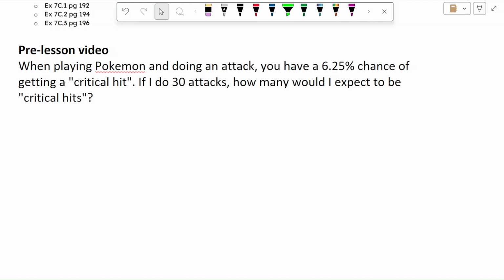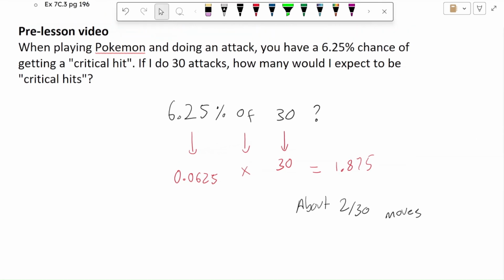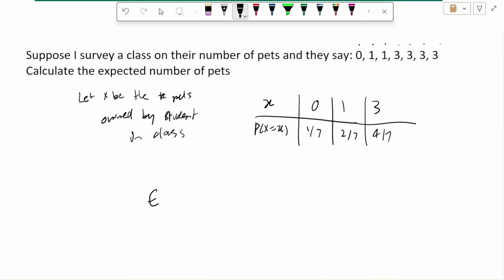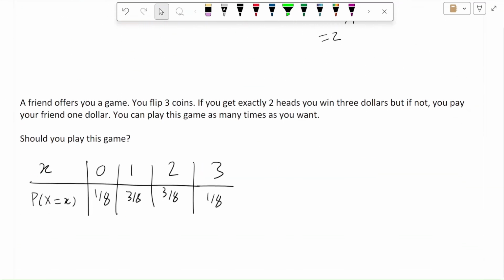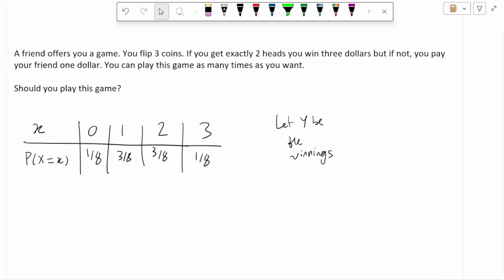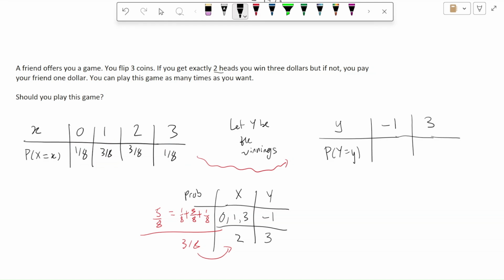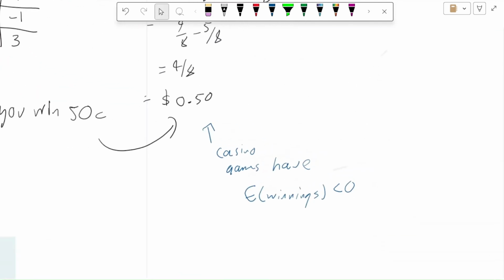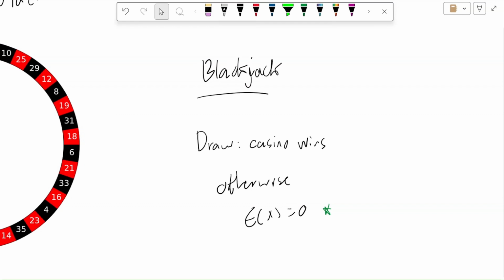12 Mathematical Methods - 5.3 Expected Value